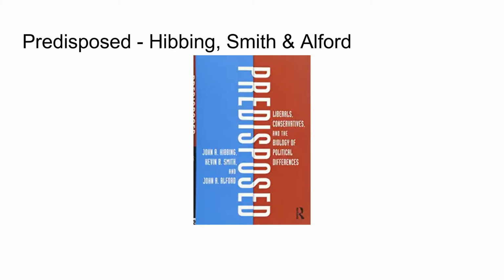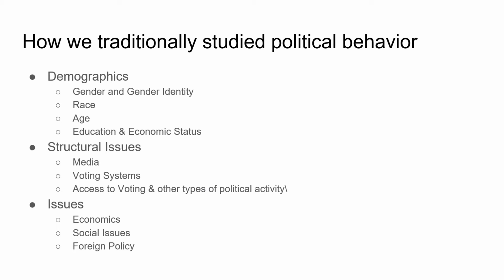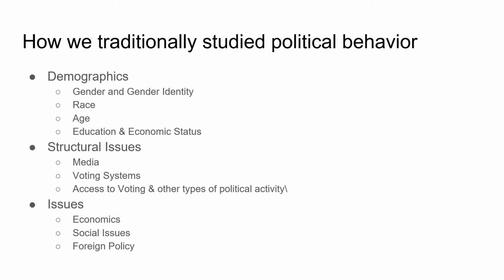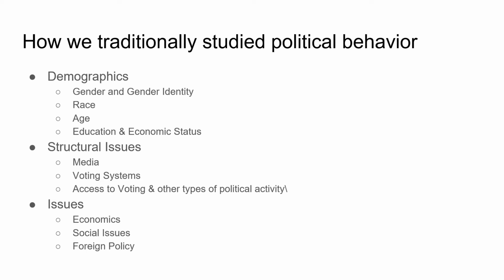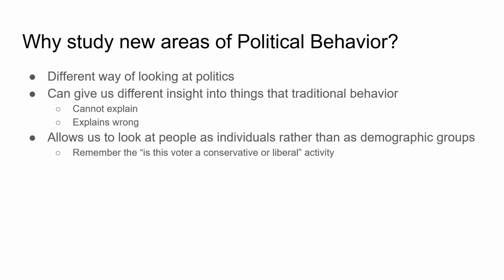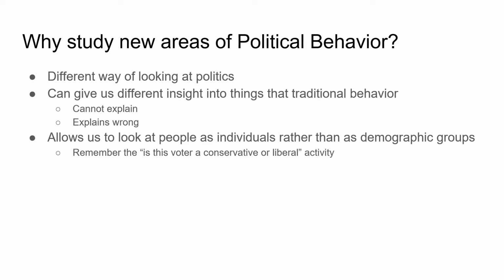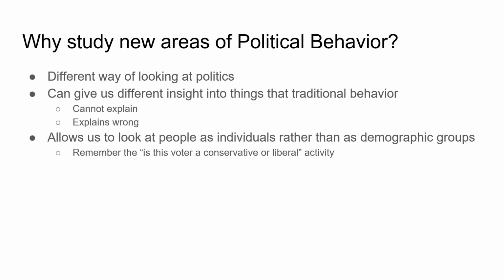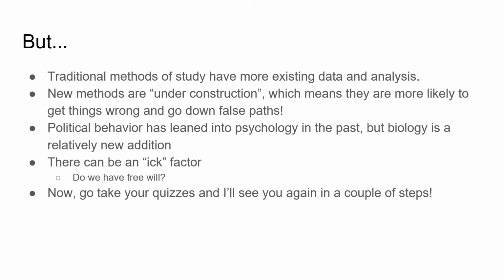POSC 310 3/18 New Approaches to Political Behavior